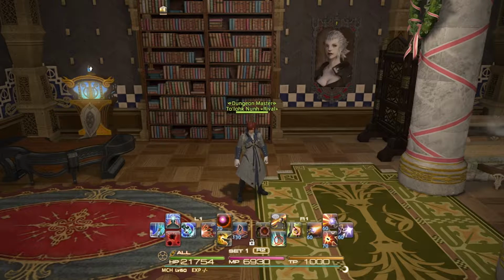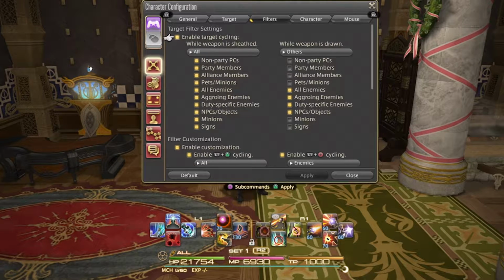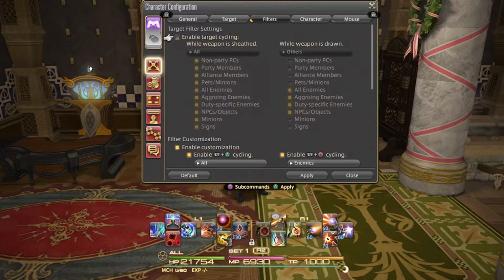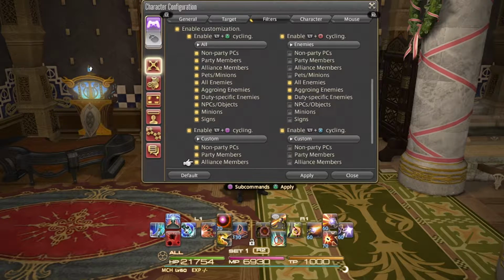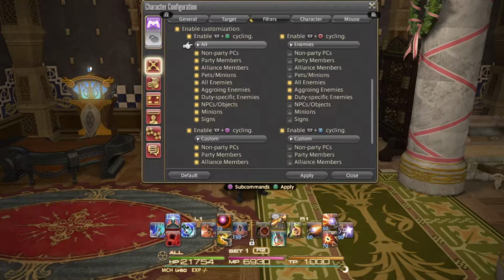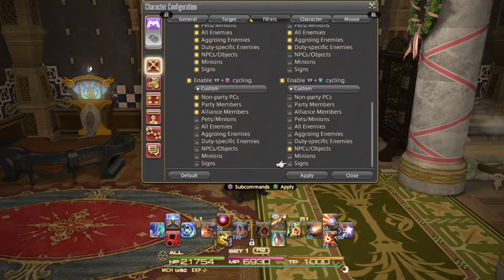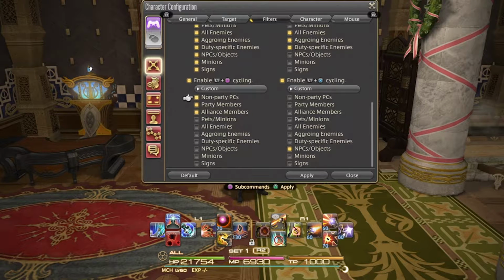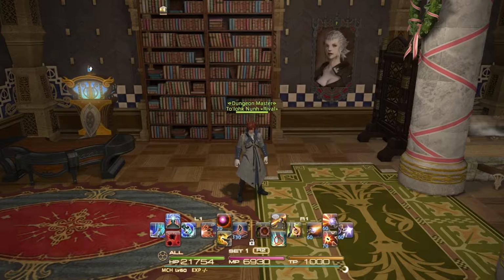The Mechanic - Episode 2 - FFXIV Custom Filters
Welcome to the Mechanic, a series on how to play games!
This week we will be looking at creating custom filters in Final Fantasy XIV to make target selections quick and easy.